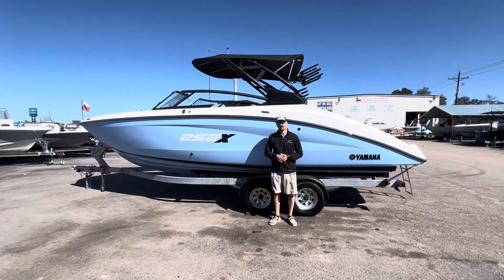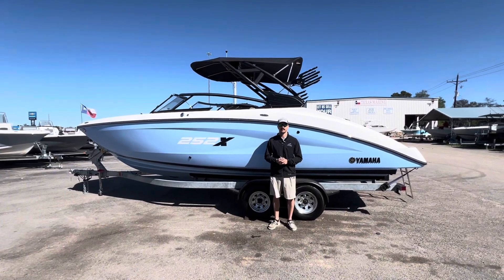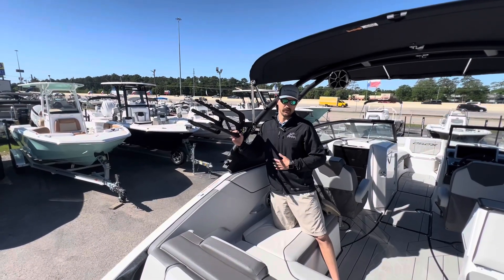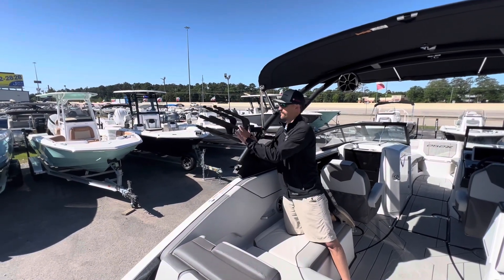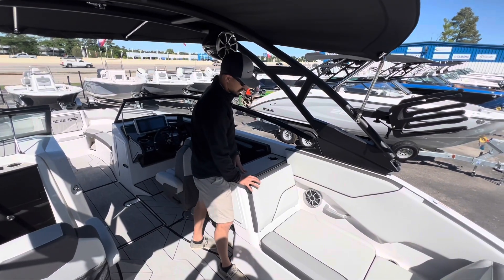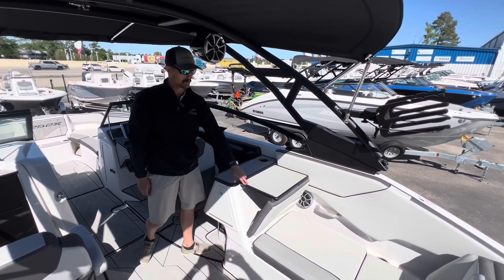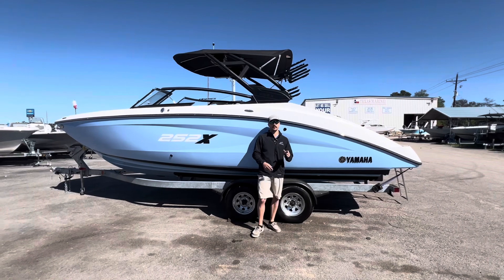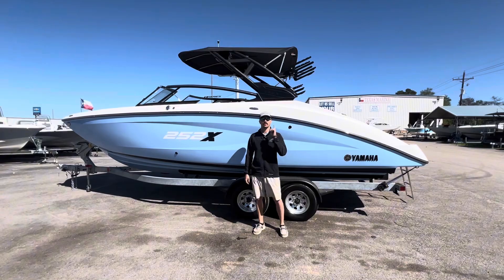2024 Yamaha 252 XE Walkthrough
Kyle Roberts
Texas Marine